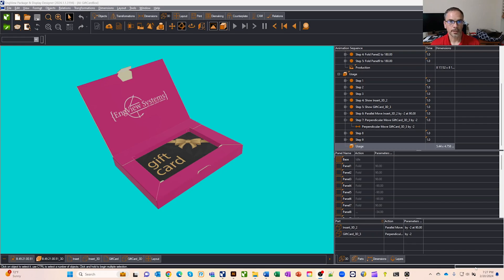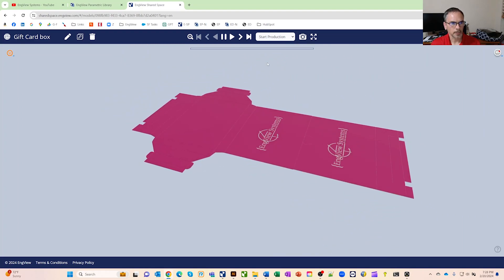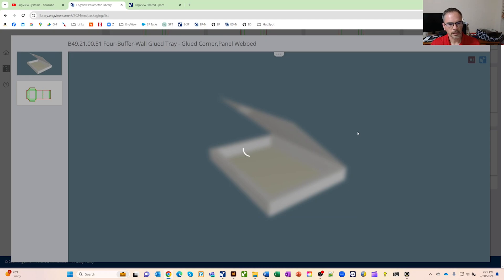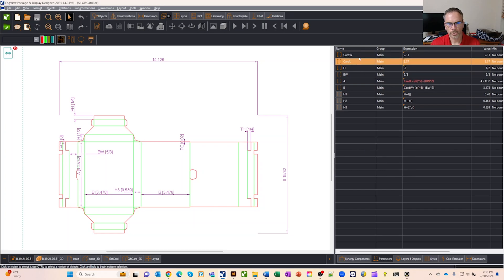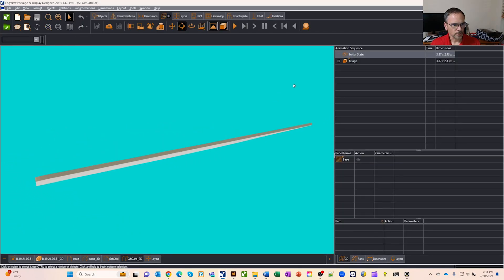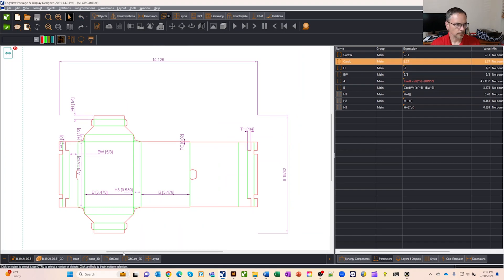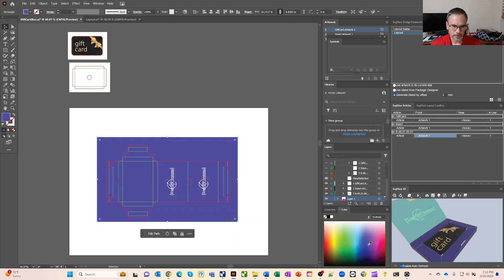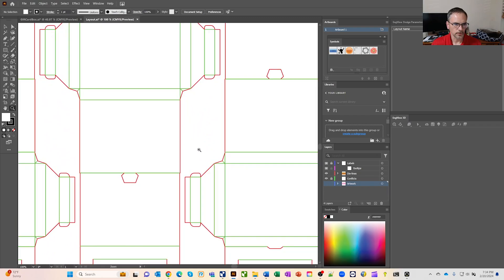EngView - Making a Gift Card Box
Using EngView and Adobe Illustrator to make an resizable gift card box, insert and a gift card.  The video touches on resizable components, nesting, bleed offsets, sharing your resizable design on the web and more.

About EngView

EngView Package & Display Designer is a CAD/CAM solution for structural design and preproduction of boxes and POP/POS displays. The software provides a wide range of tools that speed up and automate the day-to-day jobs of structural designers, graphic designers, diemakers and sales people involved in the creation, communication, and production of packaging.

The EngView packaging design software is integrated with Adobe® Illustrator®. It helps professionals visualize the 3D model of the packaging with the product inside and apply graphics to the structure.

Compatible with both Mac and PC!

EngView Package & Display Designer optimizes every aspect of the packaging design and preproduction workflow.